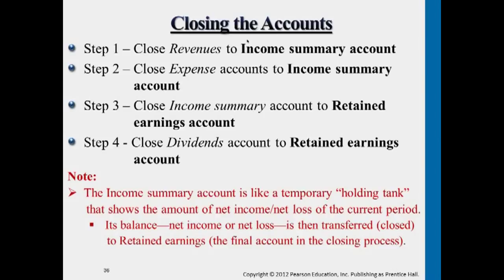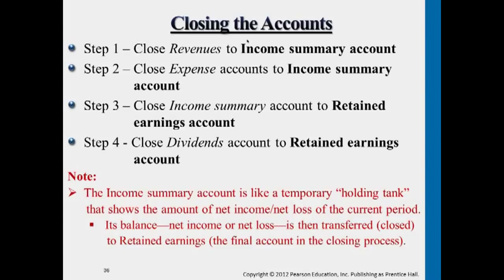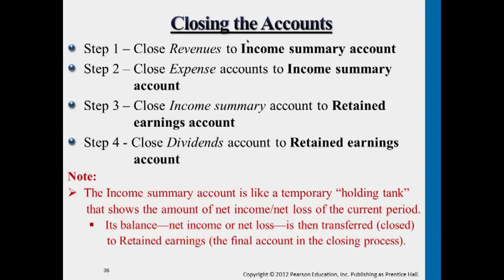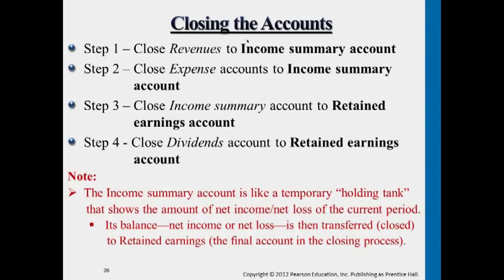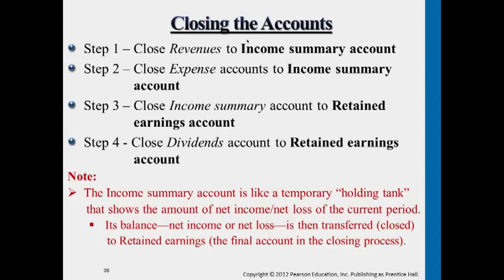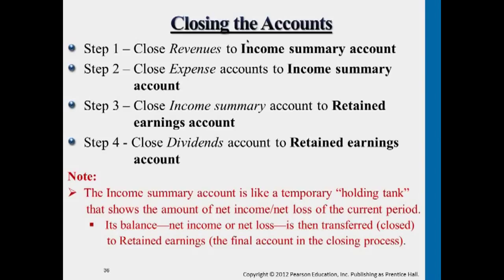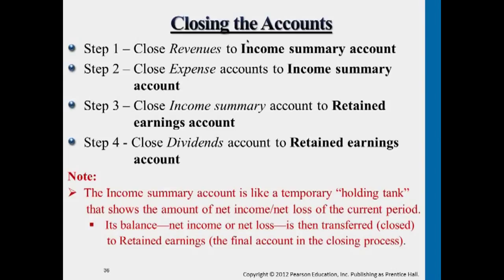Process of Closing Accounts - Professor Victoria Chiu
Process of Closing Accounts

00:00:05 closing the accounts